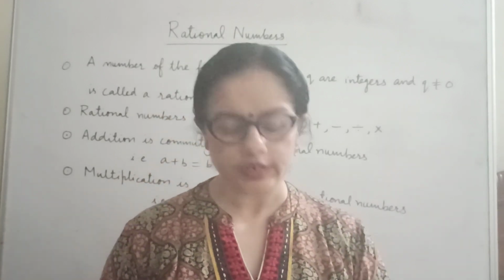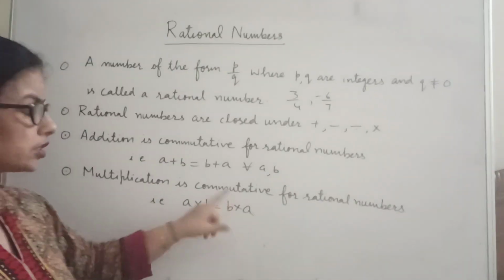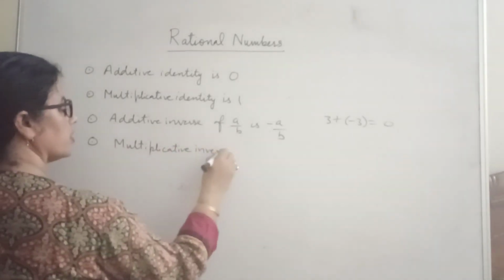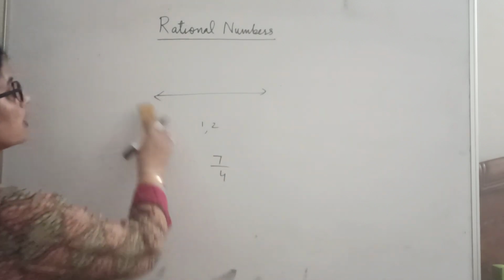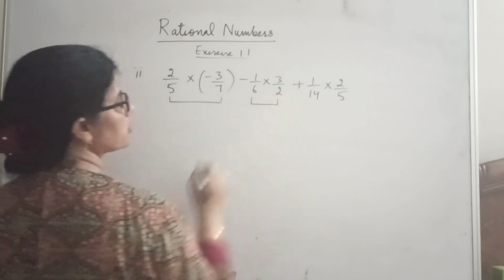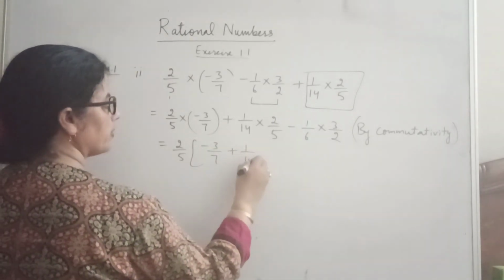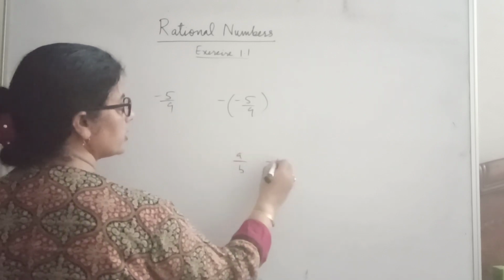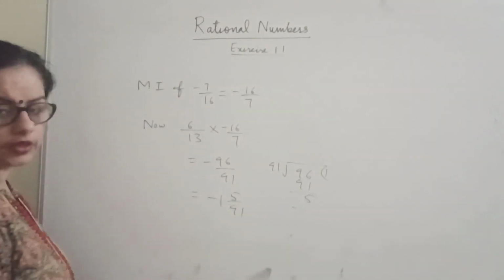Rational Numbers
By - Meenakshi Arora Class-VII  school- Rishikul Vidyapeeth gohana road, SNP